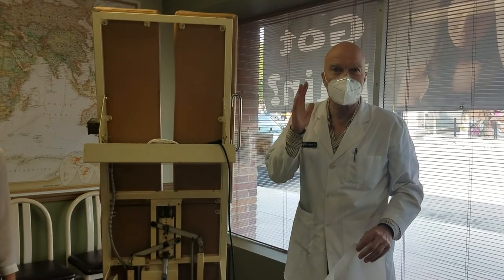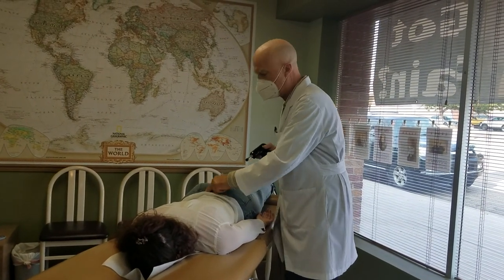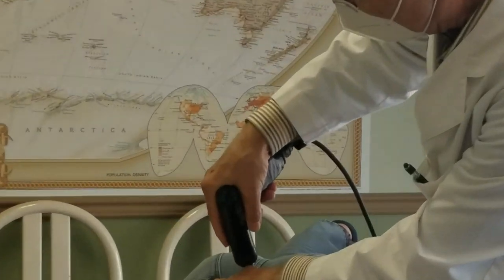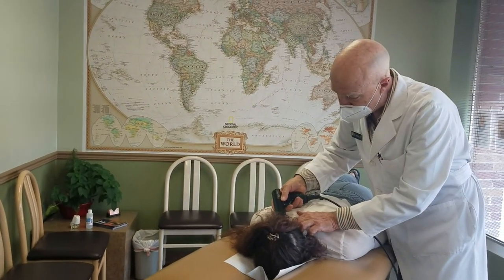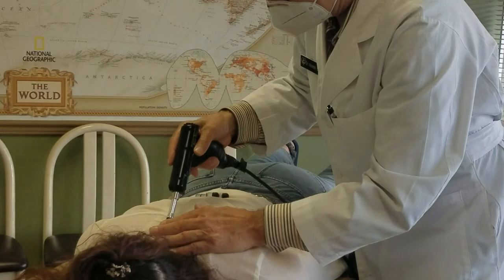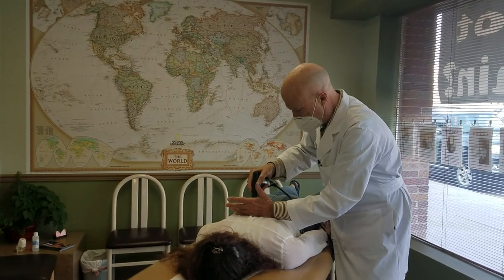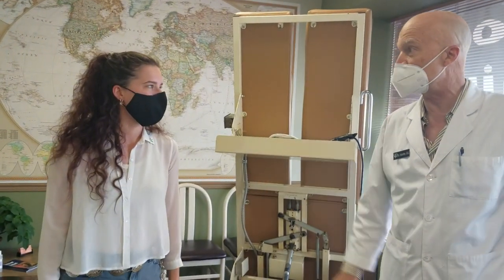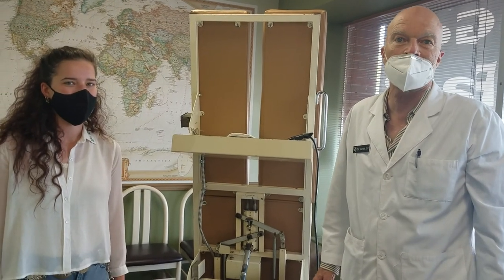Painless Chiropractic In Denver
Dr. Visentin graduated Magna Cum Laude from Boston University and received his Doctor of Chiropractic Degree from the National College of Chiropractic. He interned at the famed Patient and Research Center in Chicago. He has completed extensive training in the “Activator” painless technique and provides chiropractic care in Denver to hundreds of patients.

Dr. Visentin has been a singular voice in Denver Chiropractic for over twenty years. His specialization in painless, state of the art methods of natural healing has been a breakthrough to thousands. His message is a timeless one for everyone; “Nature needs no help, just no interference.”

Dr. Visentin is president and founder of the Denver Doctor’s Speakers Bureau, and is frequently on TV and radio. He urges people to take responsibility for their health and tells them how to do it naturally. He has a provocative viewpoint on health care issues, and provides a different perspective from main stream medicine… a perspective that could transform how you view the world… how you live!

Advanced Degrees/Awards

NAME: Dr. Steven C. Visentin, D.C.

Magna Cum Laude graduate of Boston University with B.A. degree in Biology
B.S. degree in Biology from the National College of Chiropractic

DOCTORATE:
From the National College of Chiropractic in 1982, an institution recognized and approved by the Council on Chiropractic Education.

CERTIFICATIONS: From the National College of Chiropractic:
Roentgenography
Physiotherapy
X-ray and Spinography
Meridian Therapy and Acupuncture
Dissection of the Human Body
Theoretical and Practical Clinical Laboratory Diagnosis

From Other Institutions:
Neuromechanical Innovations-In recognition of postgraduate educational training and successful completion of written and practical examination in the Impulse Adjusting System® and Chiropractic Instrument Adjusting®
Activator Methods, Inc.-Advanced Proficiency Certificate
Parker Chiropractic Research Foundation-Graduate Certificate
University of the The State of New York State Education Department Regents Scholarship
The Family Practice-Award of Excellence In Recognition of Commitment to Family Health Care and Chiropractic Excellence
ICN Worldwide Dosimetry Service-Certificate of Commendation For Environmental Safety and exceptional concern for the health and well-being of the employees and visitors and commended for maintaining a safe working environment.
State of Colorado State Board of Chiropractic Examiners-Acupuncture Certificate to practice acupuncture as adjunctive therapy
From Sivad Bioresearch Company Cytotoxic Testing

POST GRADUATE STUDIES:
Under Russell Erhardt, D.A.C.B.R. post graduate radiology
Attended chiropractic orthopedic and personal injury courses

SPECIAL AWARDS:
The International Association of Chiropractors – Selected as a Top Chiropractor in Denver, CO spotlighted in the renowned publication, The Leading Physicians of the World.
ABC 7-nominated for 7Everyday Hero Award
Open Care Patients’ Choice Winner for commitment to quality patient care and the Denver chiropractic community
The Global Directory of “Who’s Who” selected as a biographical candidate to represent Denver
PUBLICATIONS – Dr. Visentin’s Articles have been featured in:
Dynamic Chiropractic,
The American Chiropractor,
Chiropractic Economics,
SPIZZ Magazine and
DC Practice Insights, 2.

ACTIVE PRACTICE

Dr. Visentin has been in continuous full time practice since 1982.
Chiropractor, Denver CO Steven Visentin
Care Chiropractic
1411 Krameria Street
Denver CO
80220